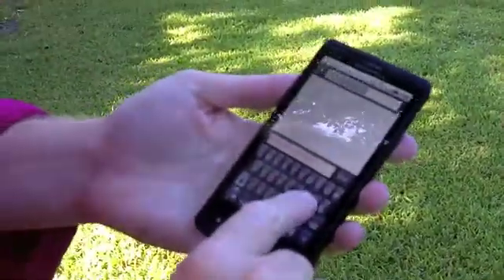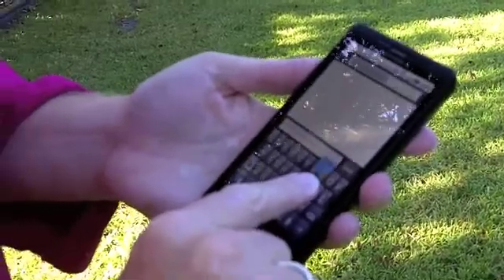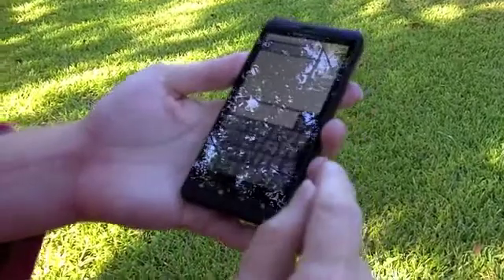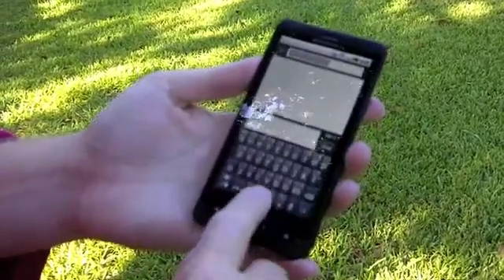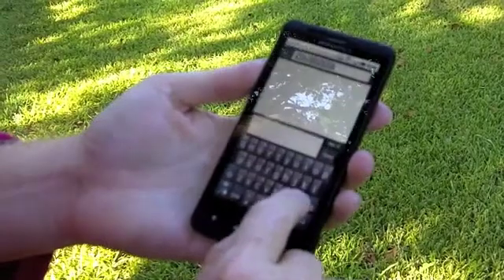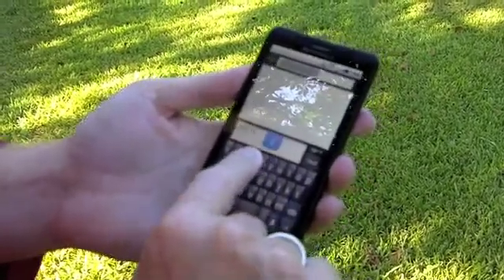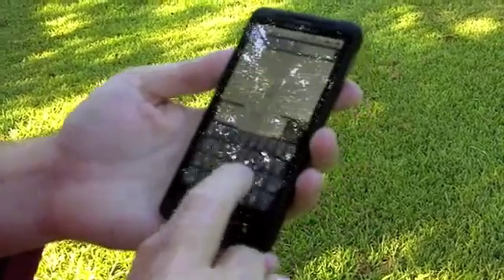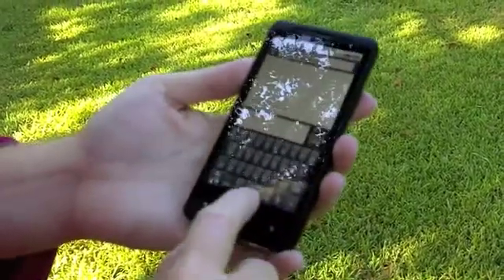Droid X Swipe feature.m4v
Short video about the swipe feature on the Motorola Droid X.